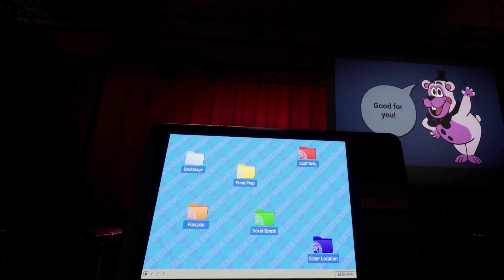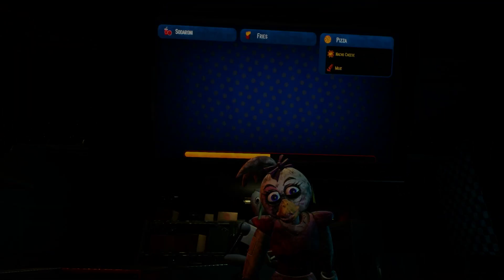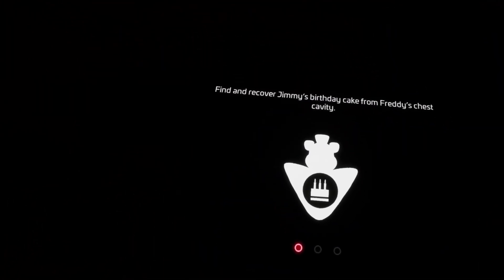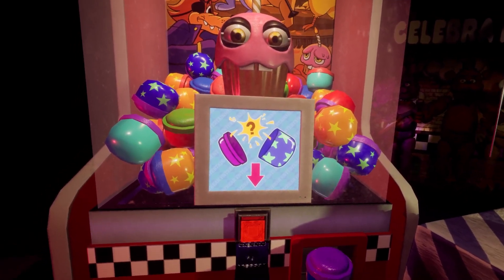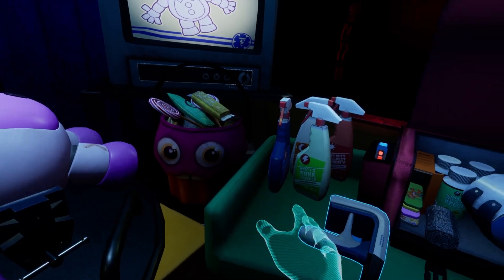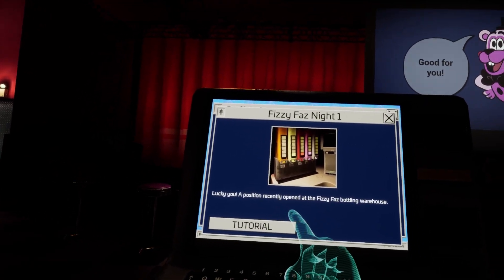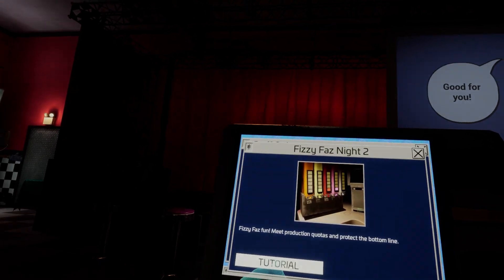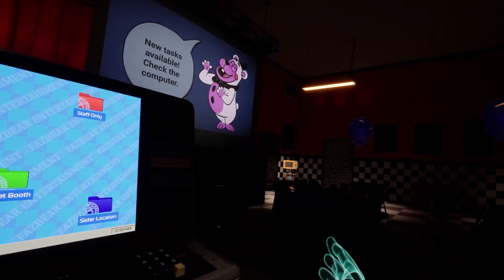GLAMROCK FREDDY ATTACKS! | FNAF Help Wanted 2 Full Playthrough (Part 3)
Fnaf Help wanted 2 is officially out and in todays video we take on the full game. We finally return to the mega pizzaplex and we'll finally get some answers about fnaf security breach and sister location. Maybe even what happened to Cassie's father!

In this episode we catch up with DJ music man and Gltichtrap hacks the computer system. We also visit Foxys pirate adventure as well as the all new sheriff fox fazerblast level.